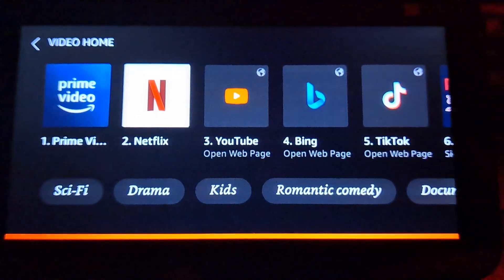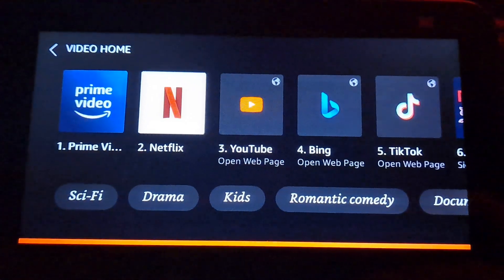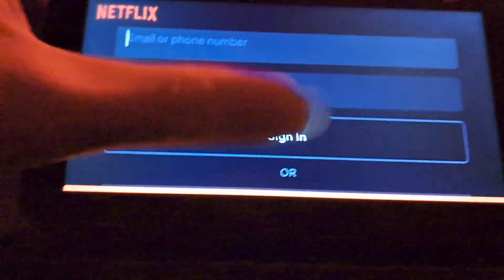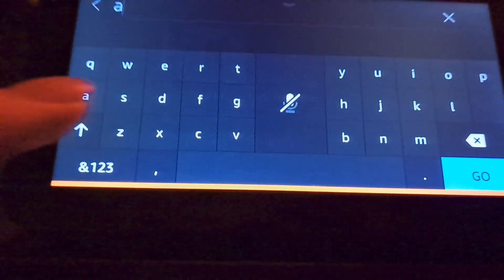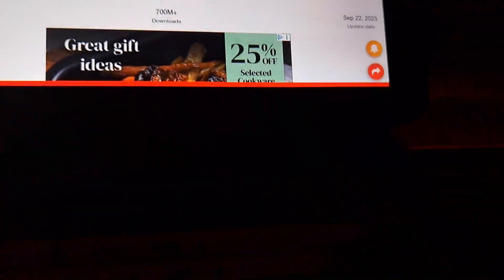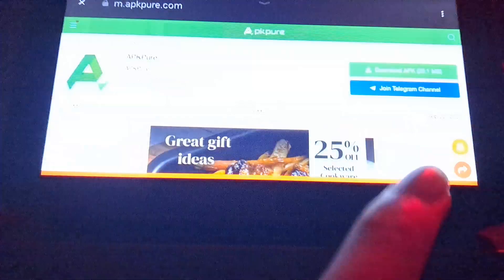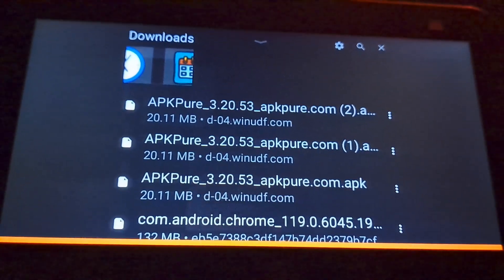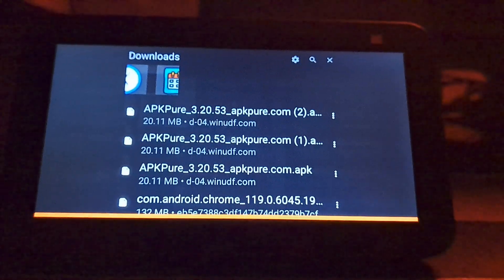How to Download apks on your Amazon Echo Show (Read description)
This is just a workaround method to download apks on your Amazon Echo show using the limited silk browser webview through Netflix.

This also skips the "Downloading is not supported at this time" error on Amazon Silk.

I found this workaround from a tutorial on XDA forums.

Unfortunately, there are no workarounds or methods on installing apks on the Amazon Echo show yet.